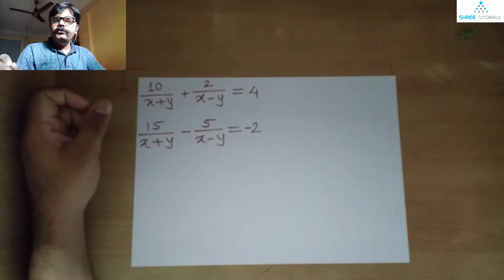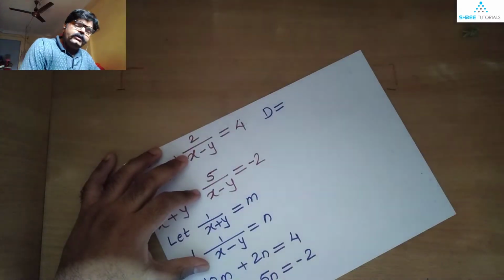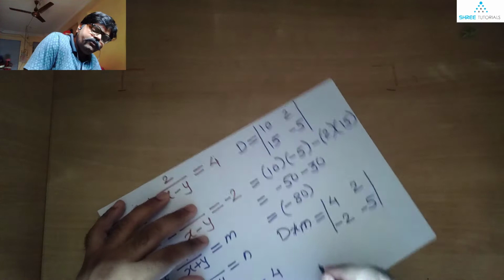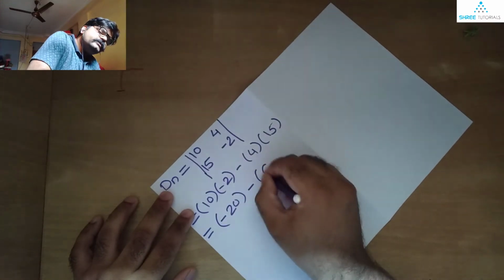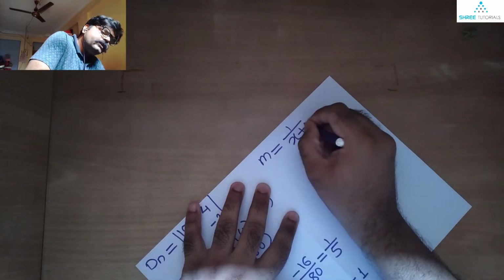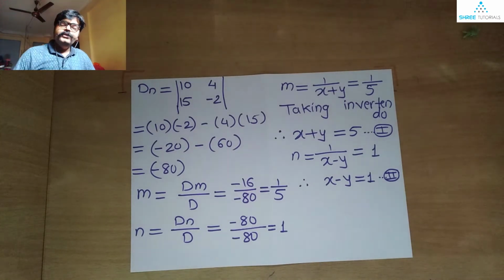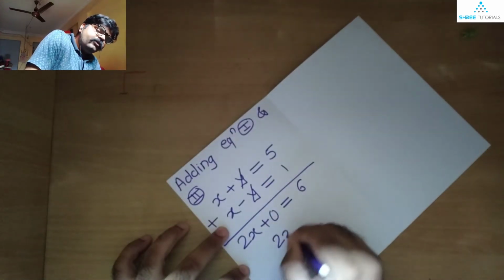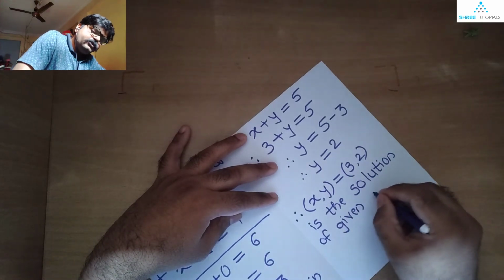10th | Mathematics 1 | Linear Equations In Two Variables Part - 5 | Maharashtra State Board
Learn Linear Equation In Two Variables Part - 05 in-depth quickly. Based on Standard 10 Maharashtra State Board Textbook.